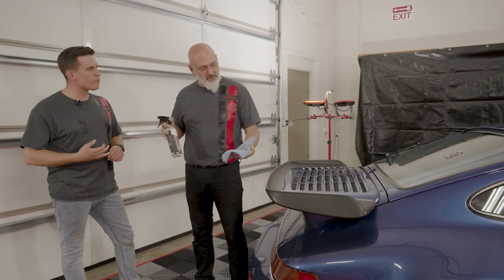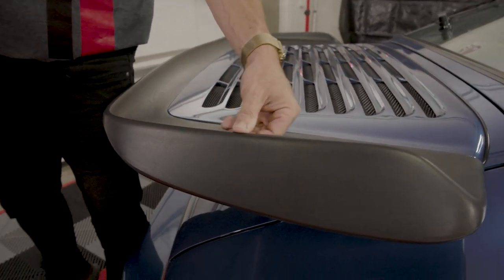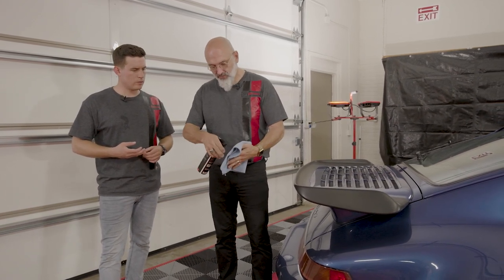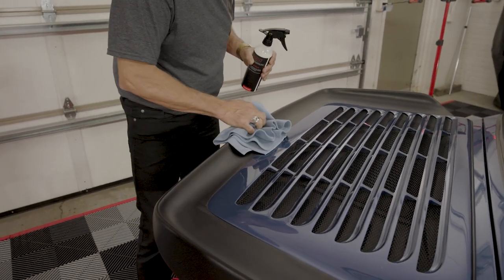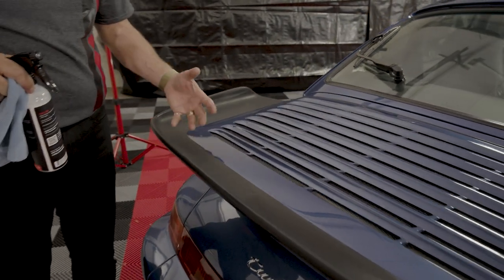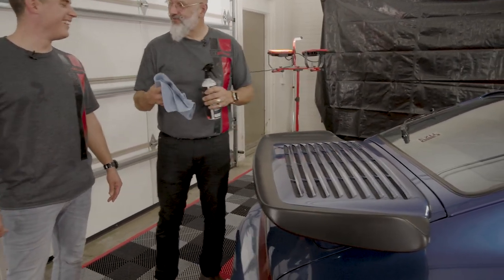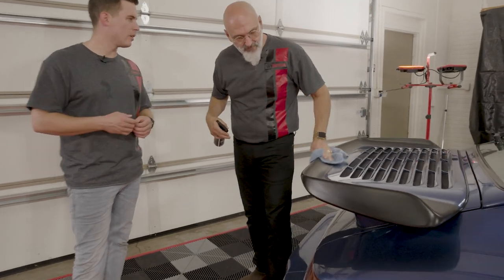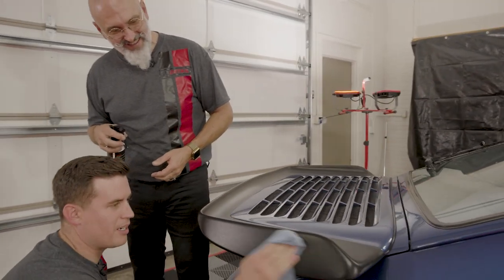Use tire shine on what?!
Our tire dressing -- called "Tire Lotion" -- isn't just good on tires. It's also safe on exterior trim.

In this video, watch Yvan apply it to a beautiful Porsche's whale tail.